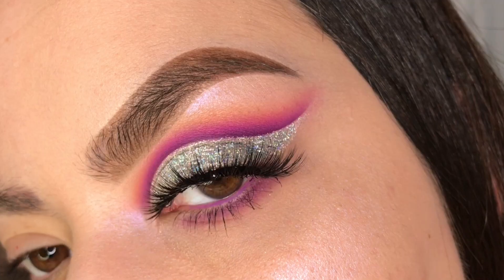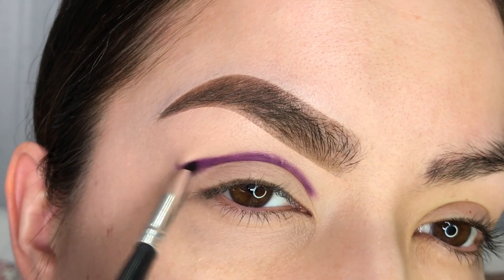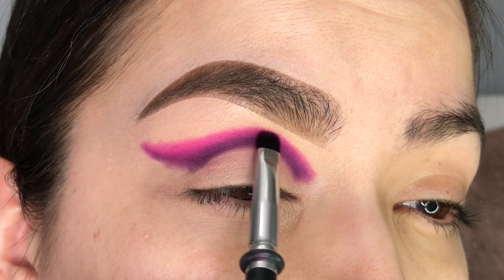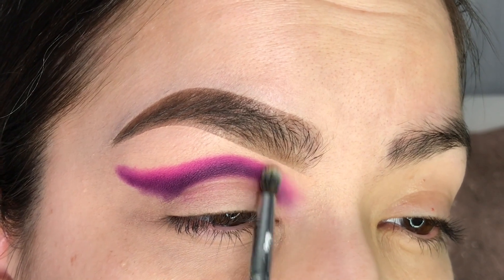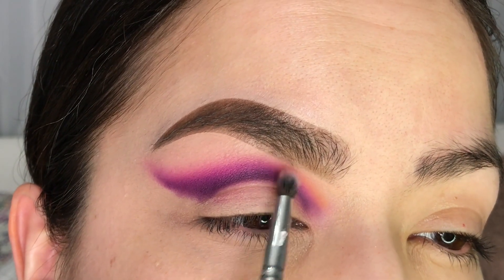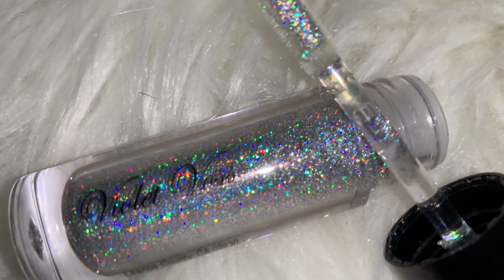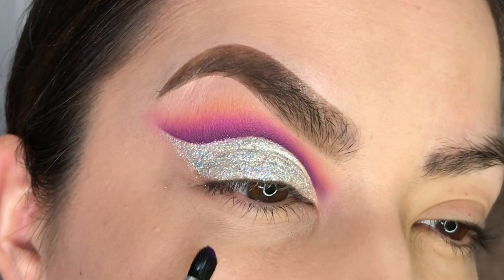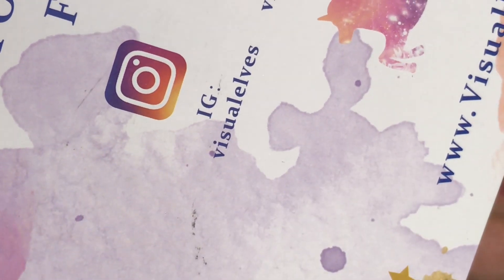Morphe X James Charles | Violet Voss Glitter Topper | Tutorial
Hi loves,
Today I have created a pretty glittery look. I hope you like.